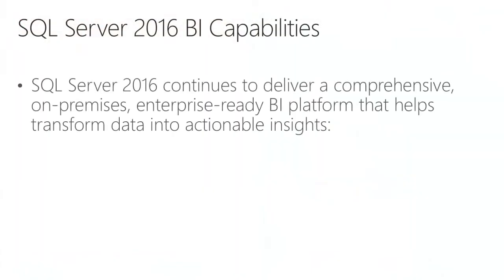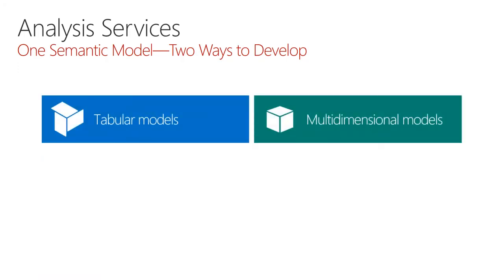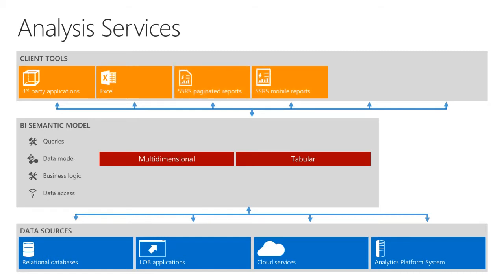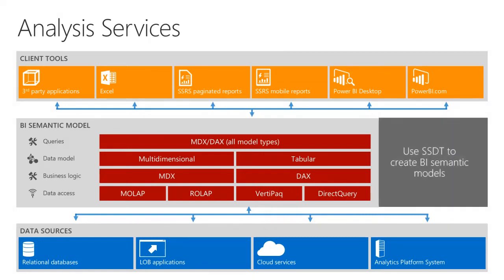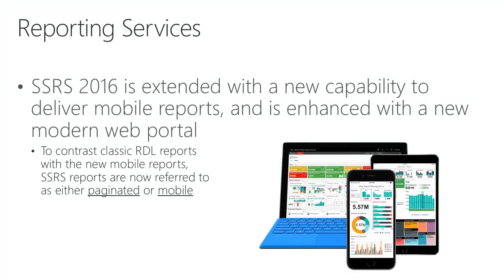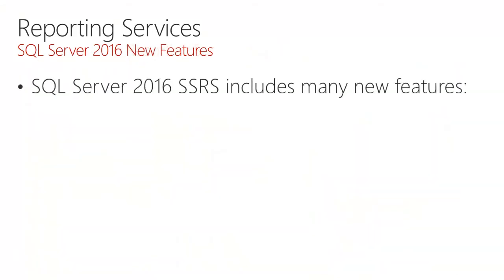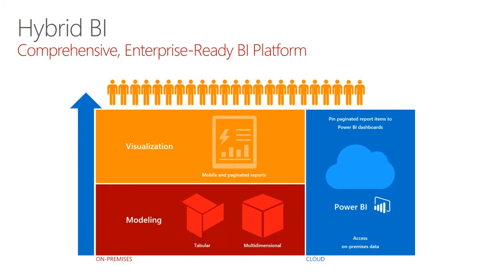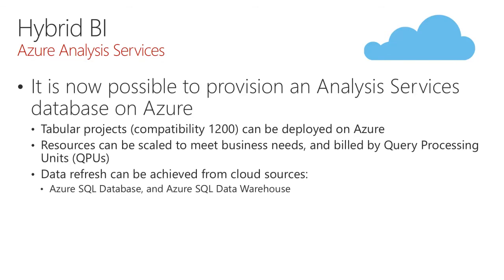04 SQL Server 2016 - BI (Business Intelligence)